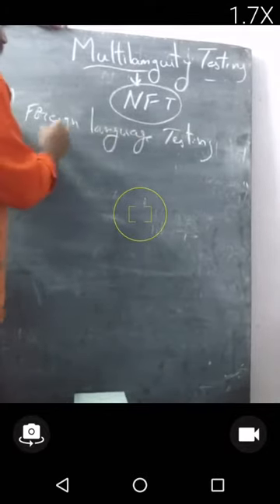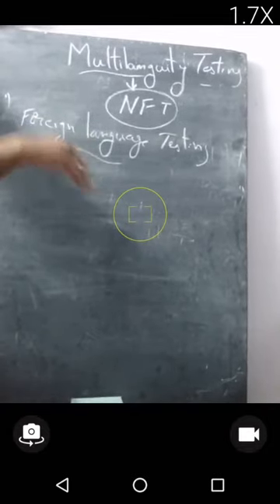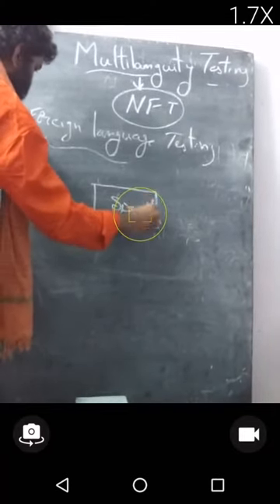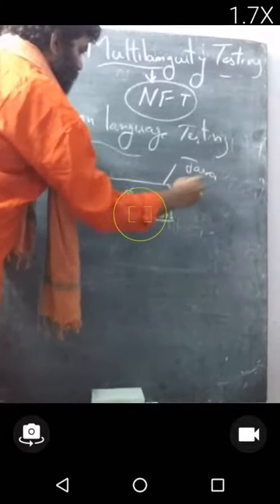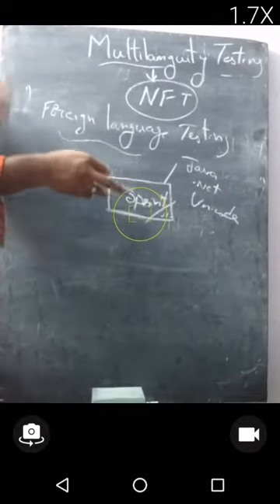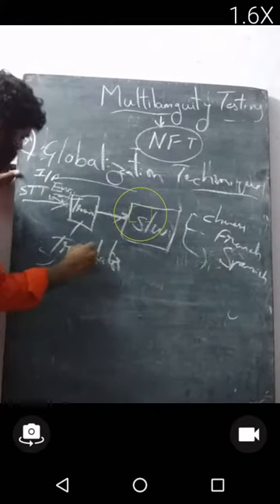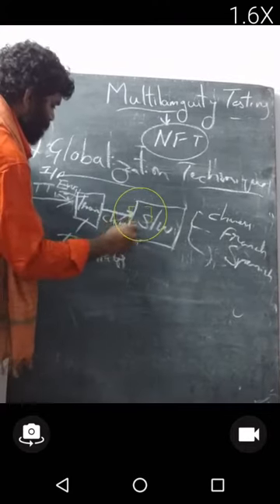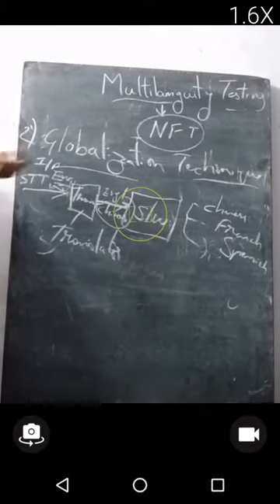Multilanguity Testing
Multilanguity Testing in Non-Functional Testing
Multilanguity Testing/Foreign Language Testing
Localization{Recruiting ST Tester who Familiar with required language}
Globalization {Using Translator Software to Test Sprint(s/w)}